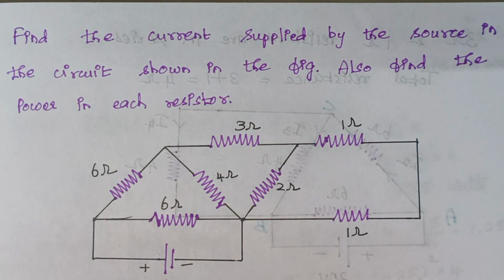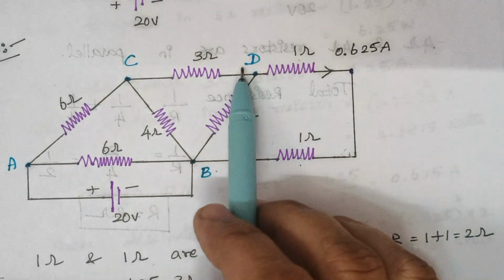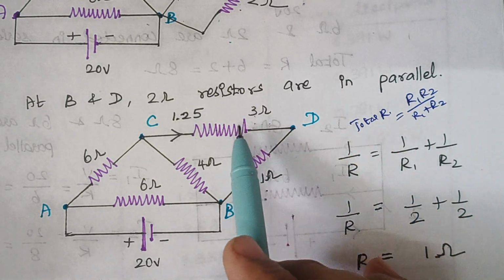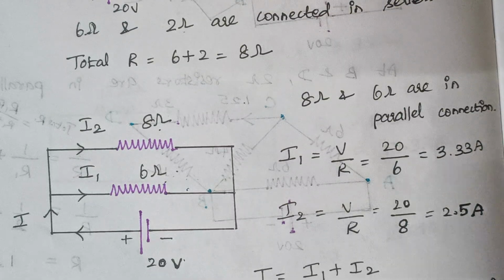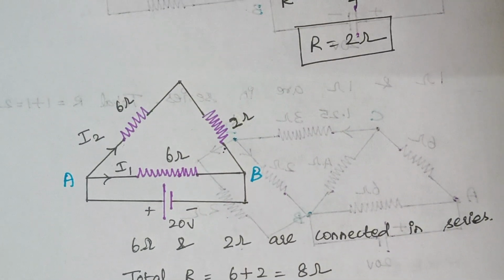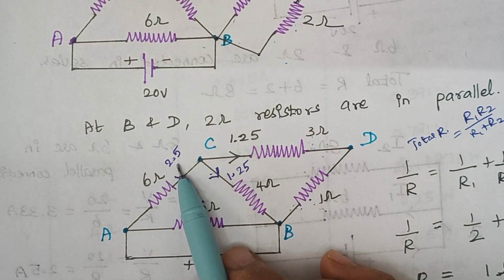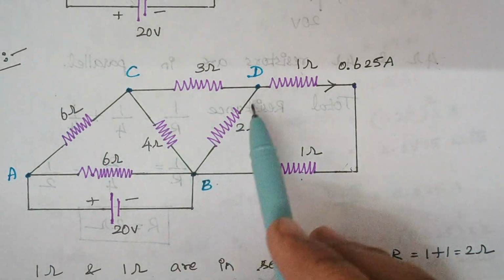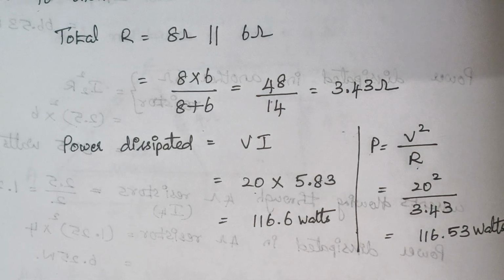Problem (KCL)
Find the current supplied by the source in the circuit shown in the fig.Also find the power in each resistor